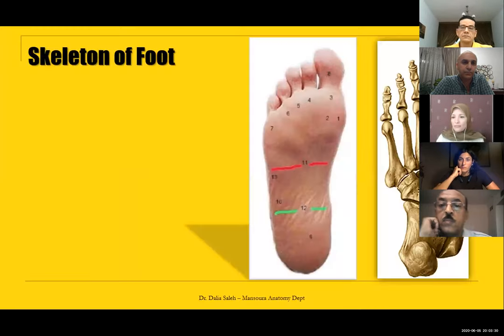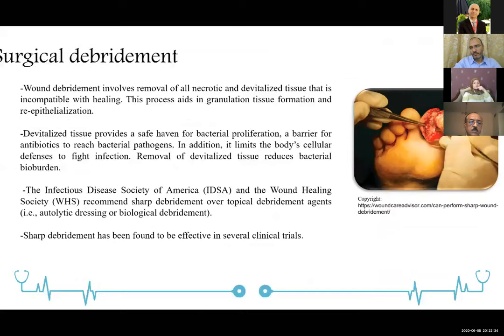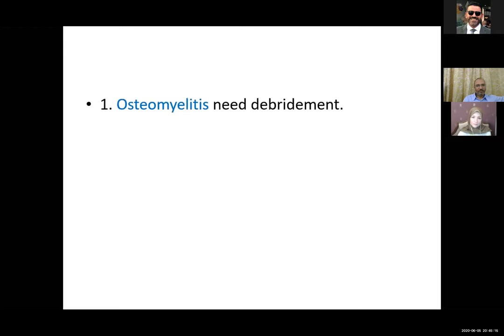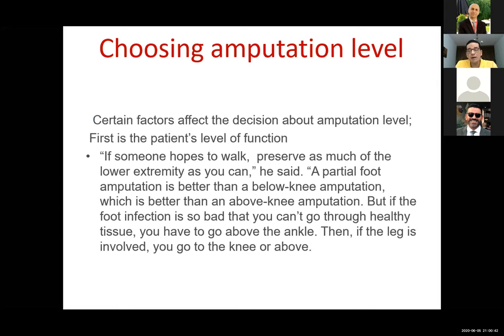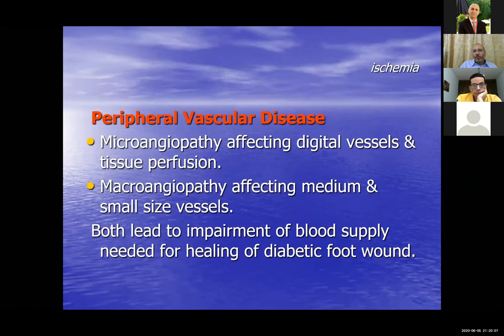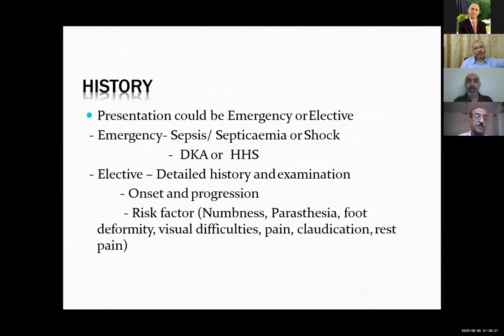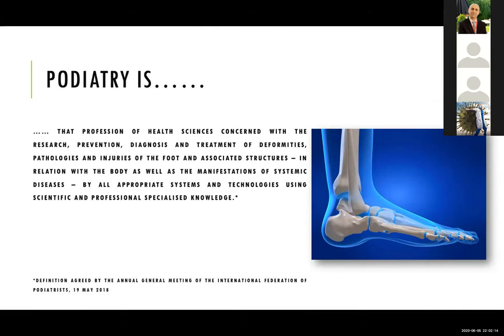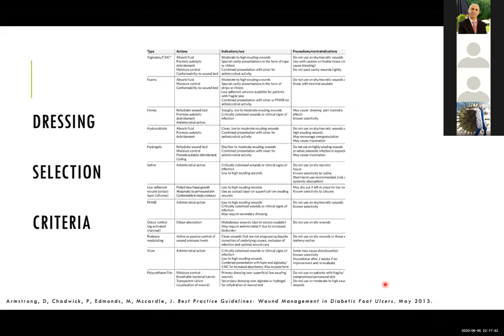Diabetic Foot Meeting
Al-Qassimi Hospital Surgical Department